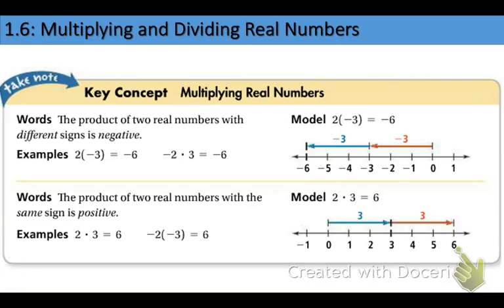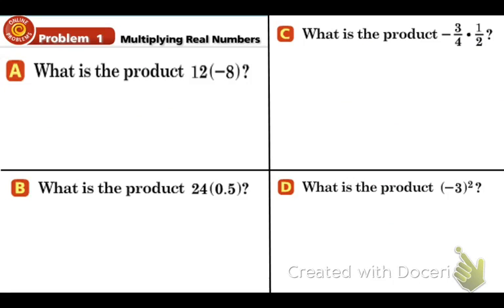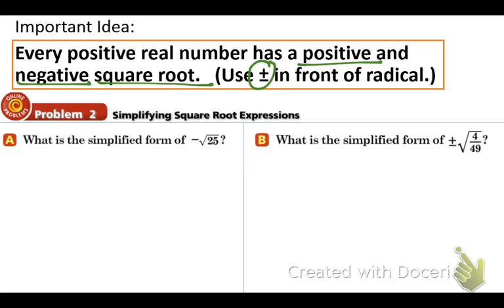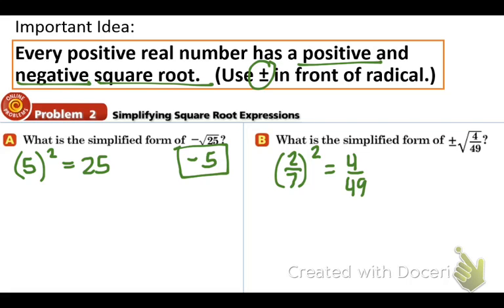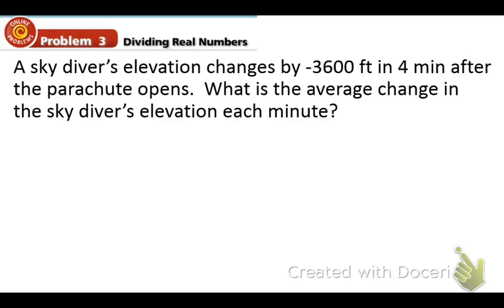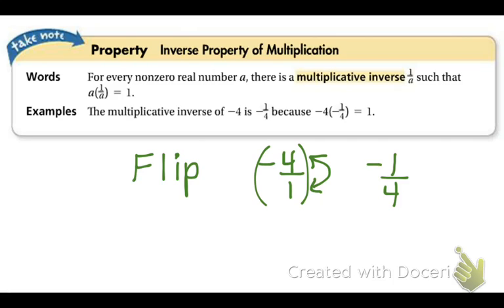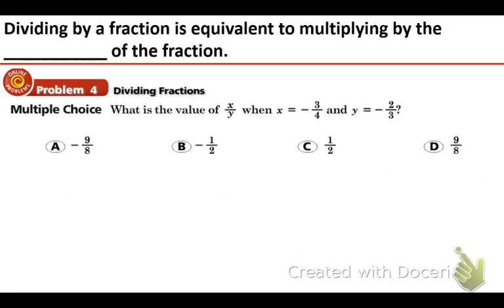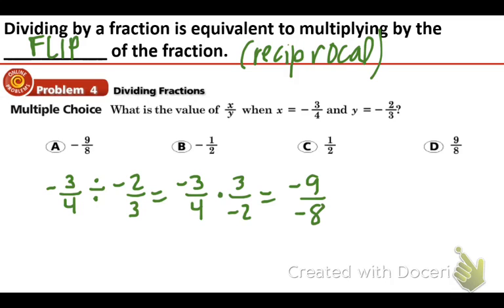Algebra 1: 1.6: Multiplying and Dividing Real Numbers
Objective: I can perform operations with real numbers.